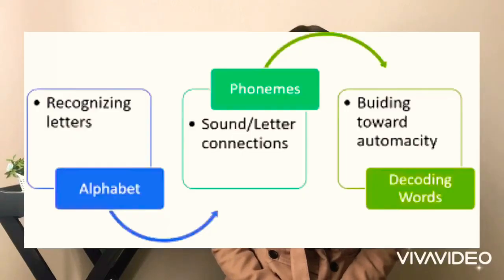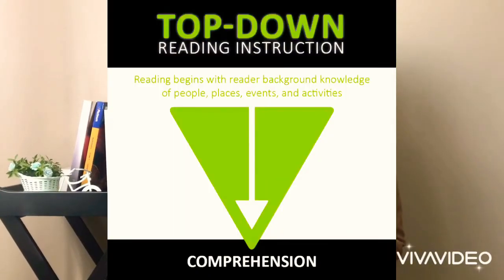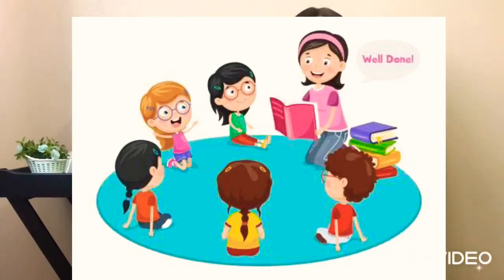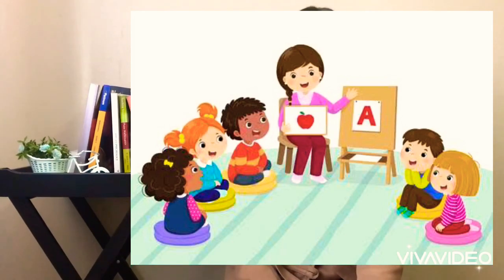Reading Theories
Here is an insert : explaining the differences between reading approach theories.

Behaviorist Theory
Psycholinguistic Theory
Balanced Approach Theory

Made with VivaVideo